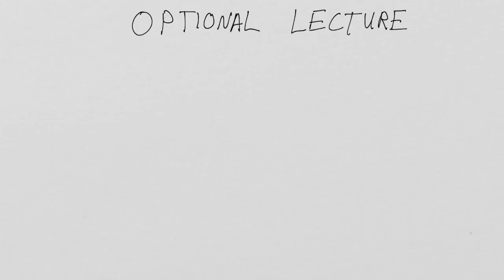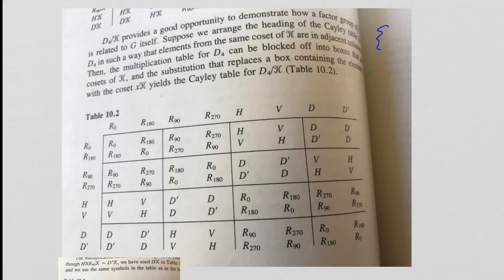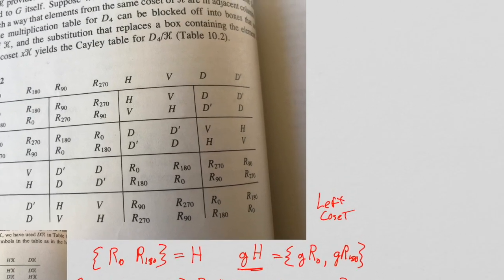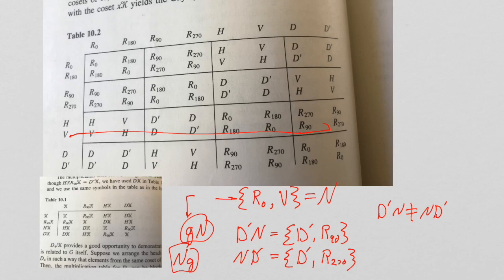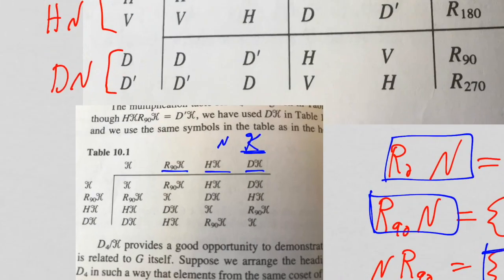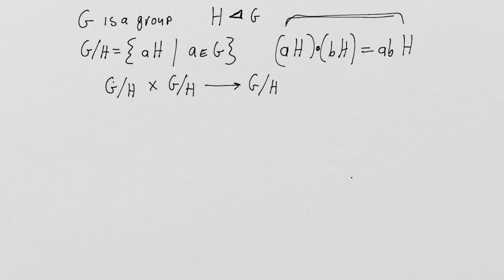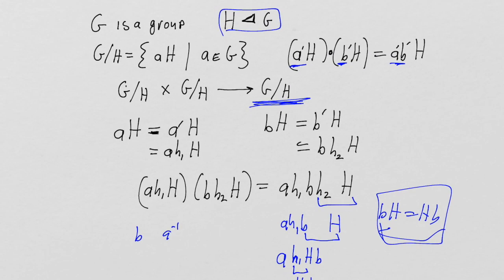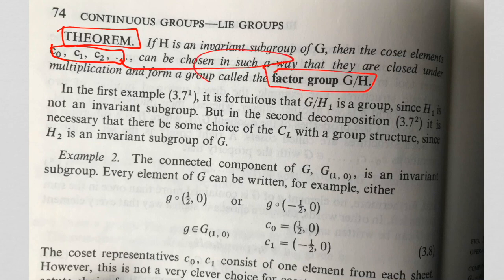Lie Groups and Lie Algebras: Lesson 21 - Factor Groups (OPTIONAL)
This is an elementary group theory review lesson focusing on the definition of a coset, the nature of invariant/normal subgroups and the construction of factor groups. This material will be important when we discuss, eventually, the idea of disconnected Lie groups. Also, I point out some potential confusion that could arise for those viewers following along with Gilmore's text. In particular, Gilmore has a very non-standard, and probably incorrect, definition of a coset in the text and this odd definition flows into a "theorem" in the text that is probably incorrect.